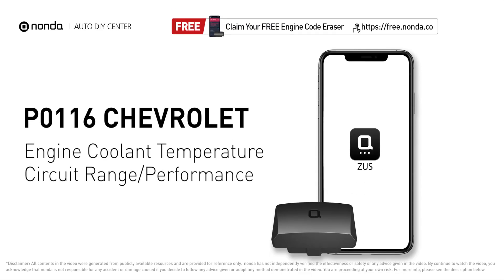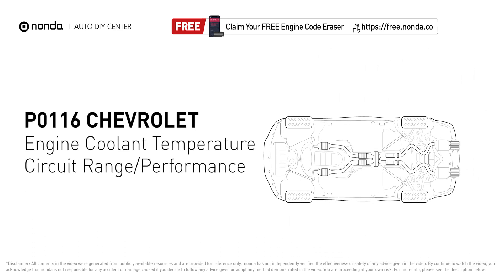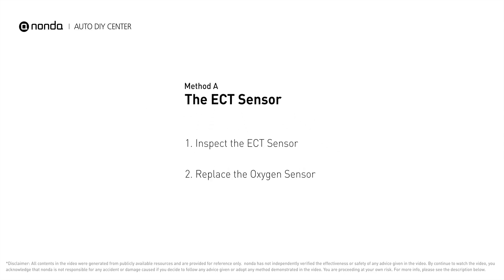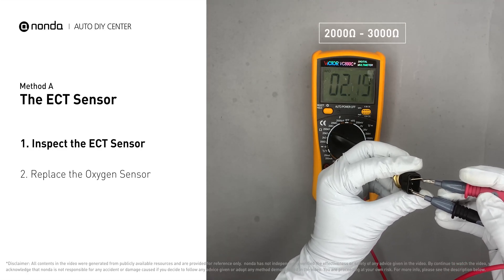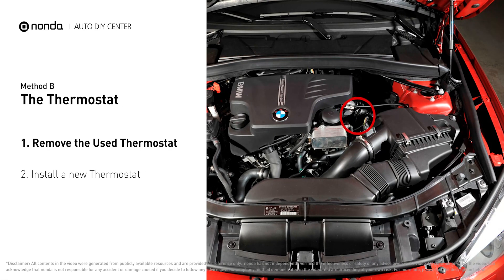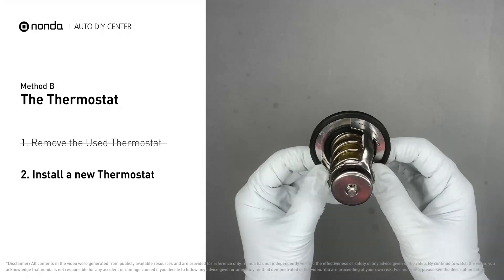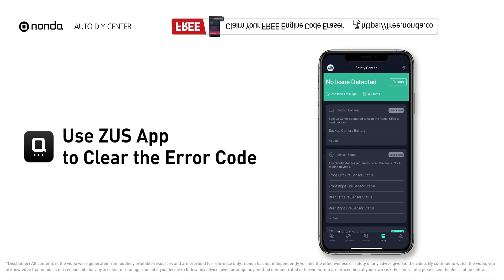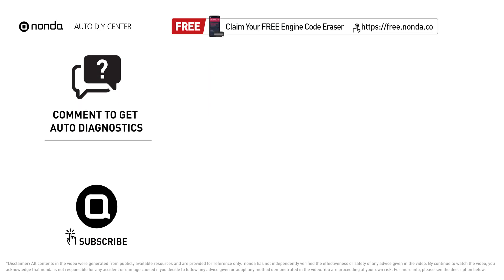How to Fix CHEVROLET P0116 Engine Code in 3 Minutes [2 DIY Methods / Only $7.31]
Claim your FREE engine code eraser

Engine Code CHEVROLET P0116: Engine Coolant Temperature Circuit Range/Performance. It indicates the engine control module ECT monitor has read that the ECT sensor range or the sensor performance is not as the engine control module expected. How to inspect the ECT Sensor. How to replace the ECT sensor. How to Use a Multimeter. coolant temperature sensor. engine coolant temperature sensor. Jiggle Valve. How to replace the thermostat. Tips and tricks for replacing the Thermostat in your car and fixing code CHEVROLET P0116.

Fix Engine Code CHEVROLET P0116 Easy DIY Method A | The ECT sensor
1. Inspect the ECT Sensor
2. Replace the ECT Sensor

Fix Engine Code CHEVROLET P0116 Easy DIY Method B | The Thermostat
1. Remove the Used Thermostat
2. Install a new Thermostat

The components displayed in this video are generic components that may not apply to all CHEVROLET vehicles. Vehicle manufacturers may use manufacturer-specific components that are different from the ones shown in this video.

0:00 What is CHEVROLET P0116
0:40 Method A - The ECT Sensor
1:18 Method B - The Thermostat
2:13 Claim a FREE Engine Code Eraser